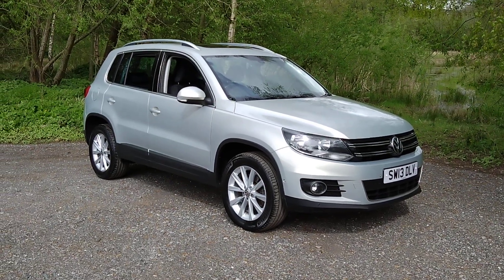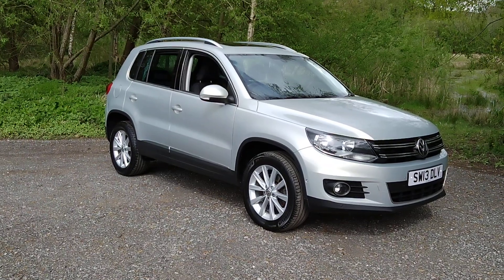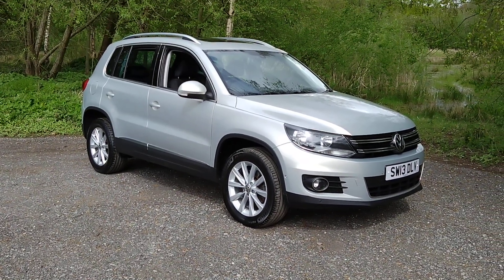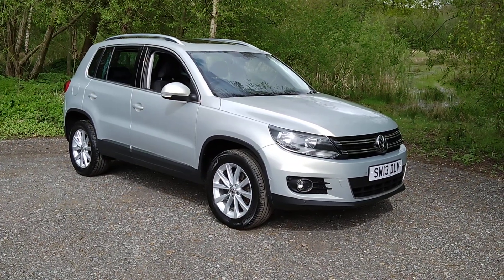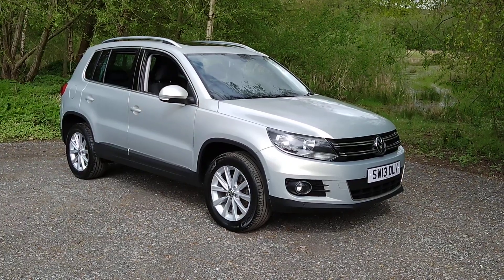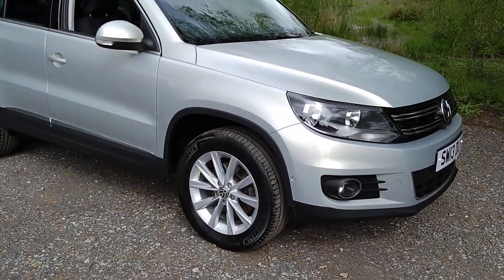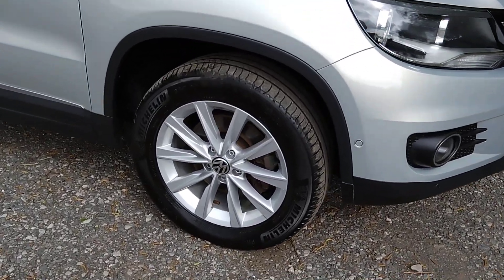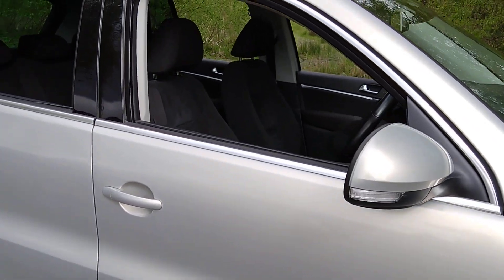Volkswagen Tiguan 2.0 TDI BlueMotion Tech SE DSG 4WD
VW TIGUAN 4-MOTION AUTOMATIC IN METALLIC SILVER WITH THE BENEFIT OF A FULL SERVICE HISTORY. FEATURES INCLUDE PANORAMIC GLASS SUNROOF, PARKING SENSORS BOTH FRONT AND REAR, CRUISE CONTROL, BLUETOOTH, DUAL ZONE CLIMATE CONTROL WITH AIR CONDITIONING, REAR ISOFIX ANCHORAGE POINTS, POWER FOLDING ELECTRIC DOOR MIRRORS, ELECTRIC WINDOWS, AUX INPUT, REAR TRAY TABLES, RROF RAILS, ALLOY WHEELS AND EVEN A SPACE SAVER SPARE.